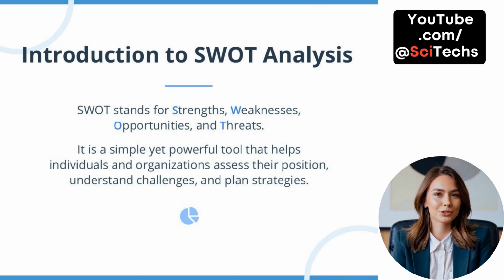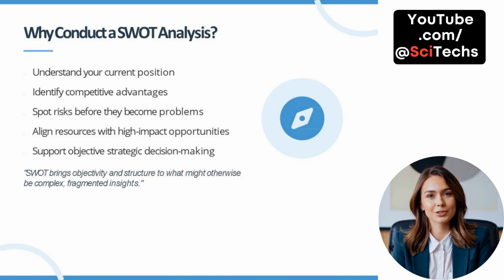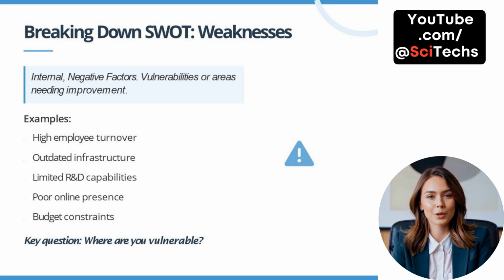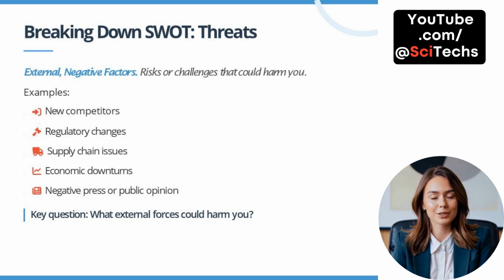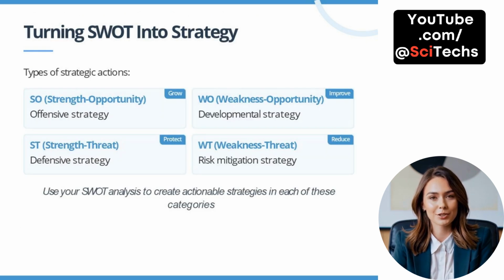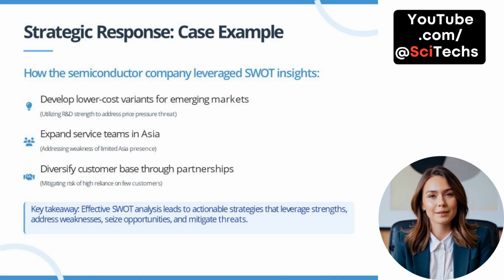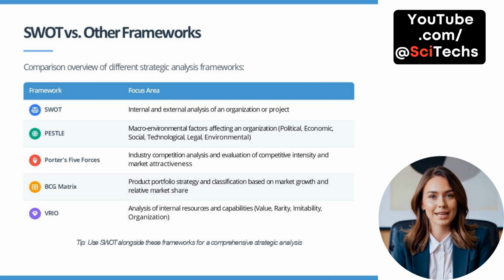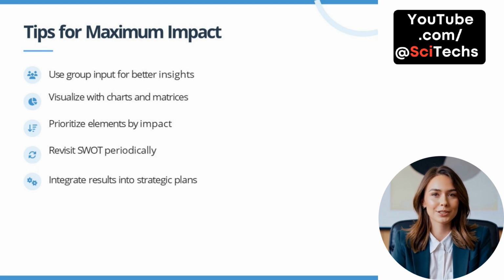p2. SWOT Analysis: Strategic Tool for Business Success.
SWOT Analysis is a fundamental strategic tool used across industries to assess internal capabilities and external conditions. Standing for Strengths, Weaknesses, Opportunities, and Threats, this framework supports organizations in making informed decisions grounded in reality. It helps teams identify what they do best, where they face challenges, which trends they can exploit, and which risks need to be mitigated. For engineers and scientists, SWOT brings structure to complex environments, enabling data-driven evaluations of technical operations, product strategies, or even career planning. This presentation offers a comprehensive overview of SWOT Analysis as a powerful decision-making tool. We’ll explore its key components, practical methods for execution, strategic applications in real-world scenarios, and how to avoid common mistakes. Whether you're developing a product, optimizing a system, or planning your next move, SWOT analysis offers a clear lens through which you can understand your environment and act strategically.